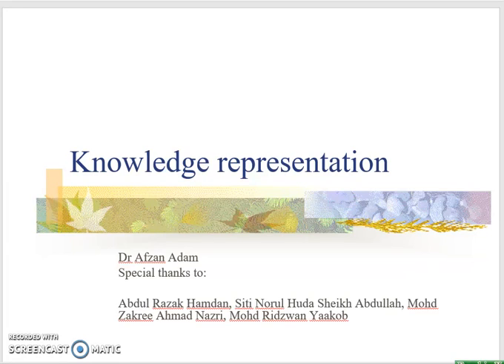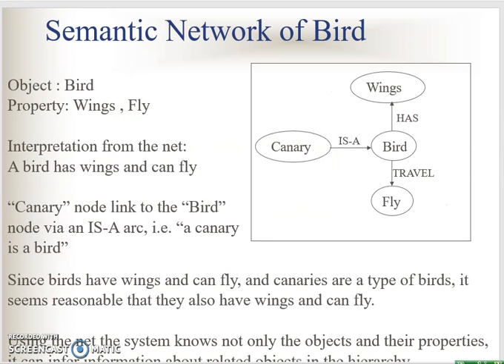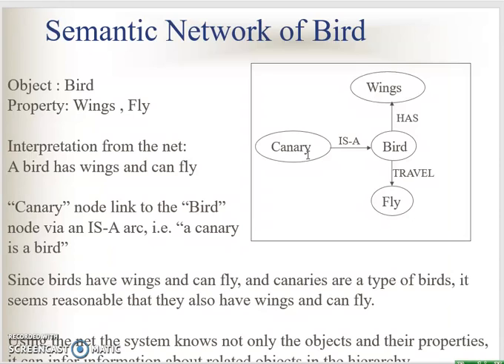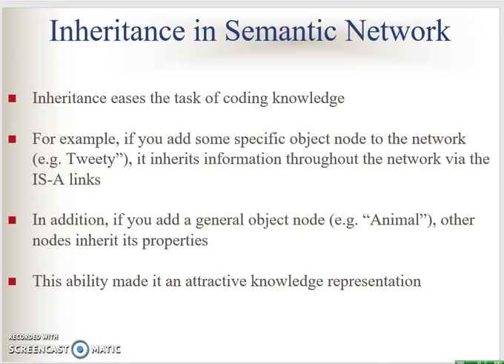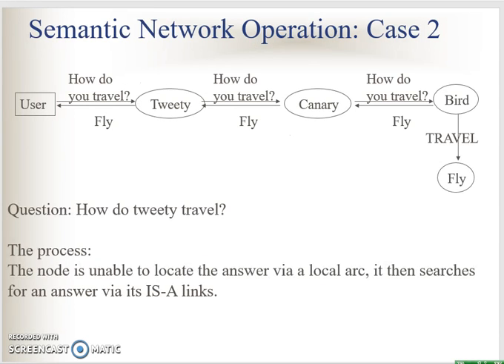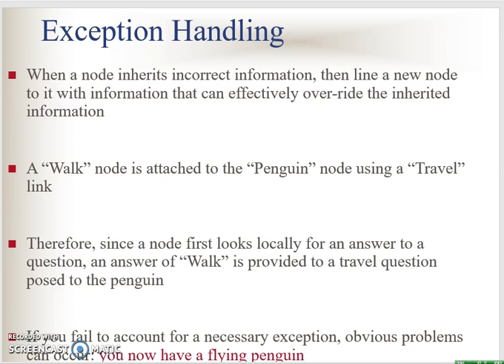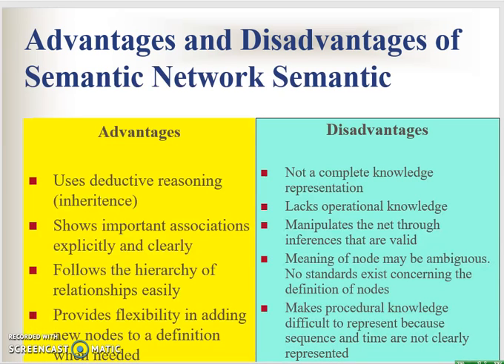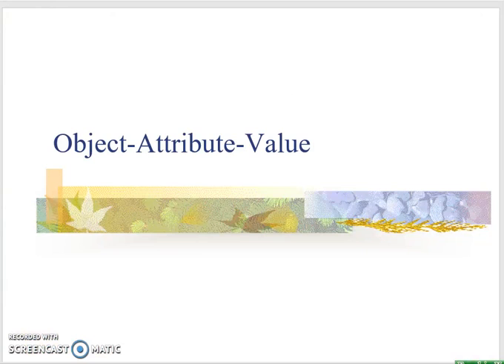Introduction to AI: Knowledge Representation (semantic net)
This video represents one of the techniques used in representing knowledge.
Knowledge representation is the second step in developing an AI system. After knowledge acquisition, the validated knowledge must be represented into a standard representation, so your team member could have the same understanding and continue developing the system on the same page.
One of the techniques is the Semantic network or semantic net. It has some similarities with the meaning of 'semantic' in natural language processing, where it connects terms.

This is part of video lectures for the above subject from FTSM, UKM. The content was also developed by the teaching team: at that the recording time, Dr Nor Samsiah Sani and AP. Dr Siti Norul Huda Sheikh Abdullah.